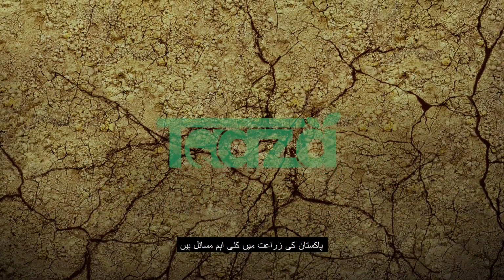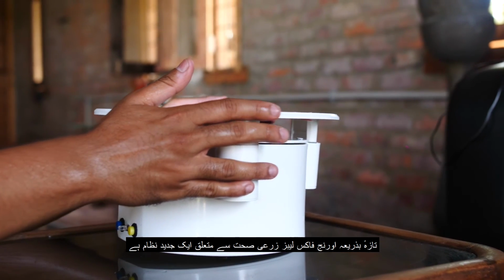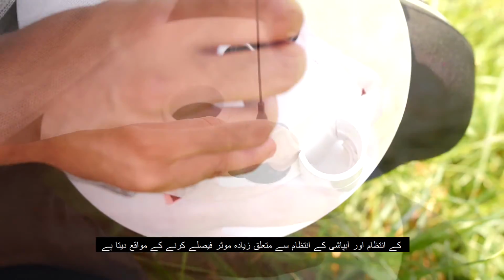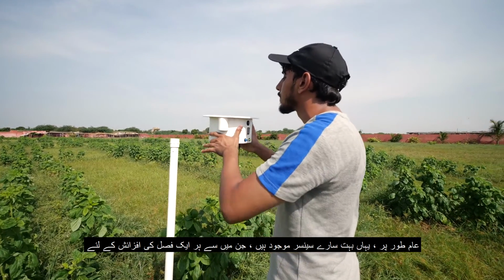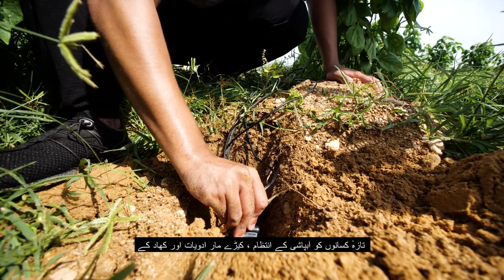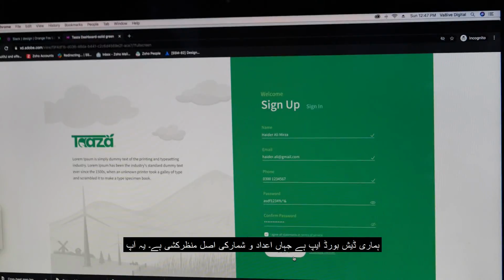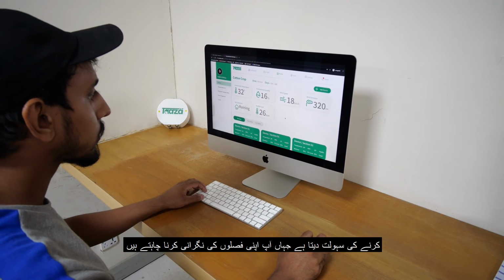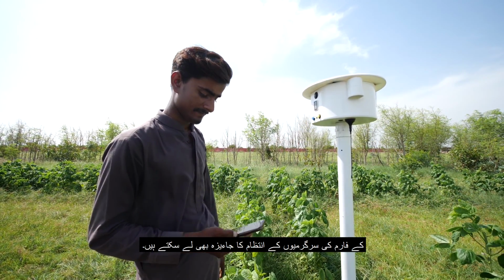How does TAAZA work ? | SMART PRECISION FARMING SOLUTION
Taaza is an IoT based precision farming solution focused around recognizing the apt need of water, fertilizer & pesticide application among crops using our Cutting-Edge Smart Solution.

At Taaza, we focus on reducing cost of inputs and waste; and increasing the productivity of the crops maximizing yields and profits. We enable farmers to perform tedious tasks by pouring in lesser resources and time by using our user-friendly technology.